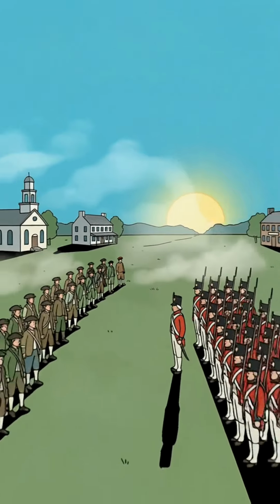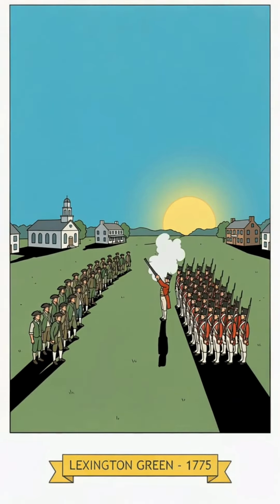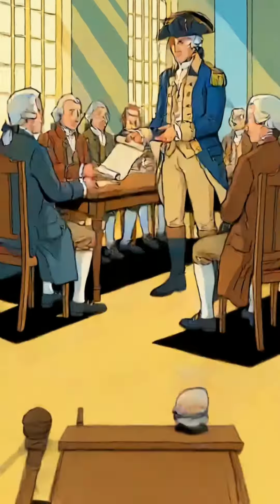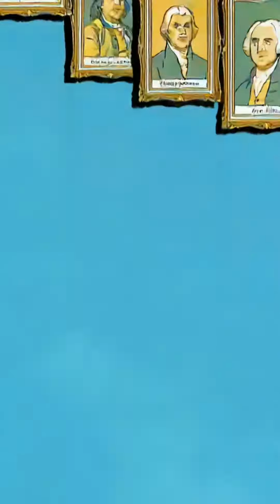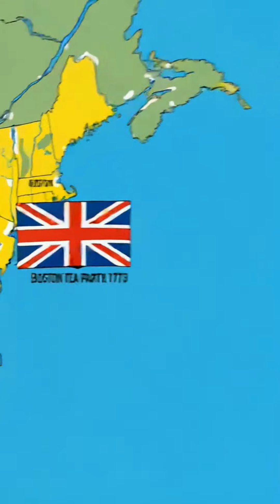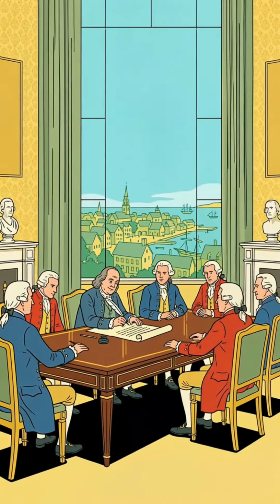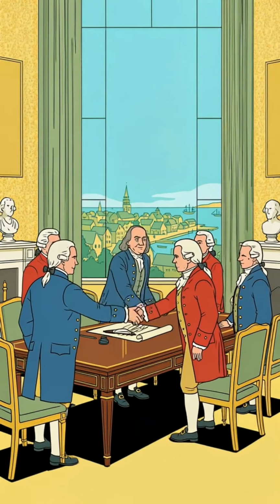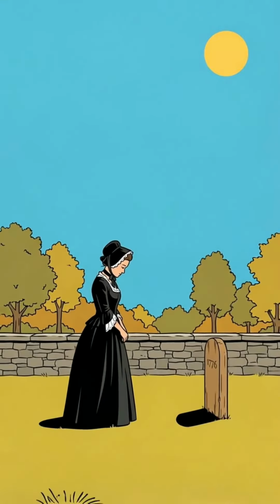The American Revolution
The American Revolution was a pivotal moment in history, a struggle for independence waged by thirteen British North American colonies against the crown. It wasn't just a war; it was a profound political and social movement that ultimately led to the birth of the United States of America. The roots of the revolution stretched back more than a decade, fueled by growing estrangement between Britain and the colonies. British attempts to exert greater control over colonial affairs, especially after the French and Indian War, and the imposition of unpopular taxes like the Sugar Act and Stamp Act, ignited widespread opposition. The conflict officially began on April 19, 1775, with the Battles of Lexington and Concord. The Second Continental Congress, acting as a provisional government, established the Continental Army and appointed George Washington as its commander-in-chief. A year later, on July 4, 1776, the Congress unanimously adopted the Declaration of Independence, a document that would change the world by asserting that all men are created equal and endowed with unalienable rights to life, liberty, and the pursuit of happiness. This declaration fundamentally shifted the source of rights from the king or government to a higher power, inspiring future movements for equality. The Revolutionary War was a long and arduous struggle, lasting over seven years. It was fought on many fronts, from the battlefields of Lexington and Concord to the halls of the Continental Congress. Despite facing the most powerful military force in the world, the Continental Army, often a ragtag group of untrained volunteers, achieved the impossible. Key figures like George Washington, Samuel Adams, John Adams, Patrick Henry, and Benjamin Franklin played crucial roles in battling King George III and his British soldiers. The war saw significant events like the Boston Tea Party, the Battle of Bunker Hill, Washington's crossing of the Delaware, and the decisive Siege of Yorktown in 1781, where General Cornwallis's surrender effectively ended major hostilities. While the fighting largely subsided after Yorktown, the war officially concluded with the signing of the Treaty of Paris on September 3, 1783, which recognized American sovereignty and ceded vast territories to the new nation. The American Revolution was a complex and often divisive conflict, with historians estimating that at no time did more than 45 percent of colonists actively support the war, and at least a third fought for the British. It was a war that pitted neighbor against neighbor, and a higher percentage of the population died in this conflict than in any other war fought by Americans. However, the outcome was the world's first federal republic founded on the consent of the governed, a testament to the enduring ideals of democracy and freedom.